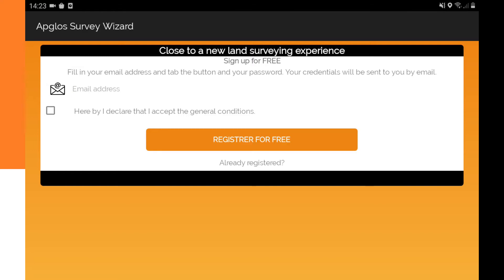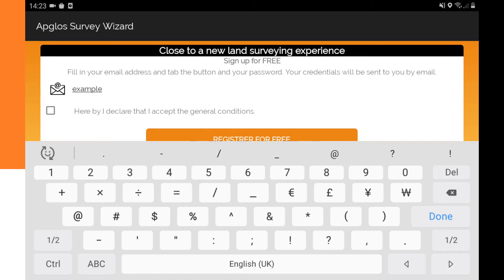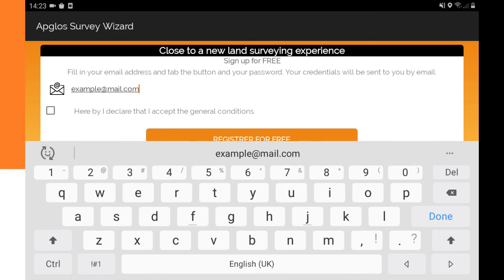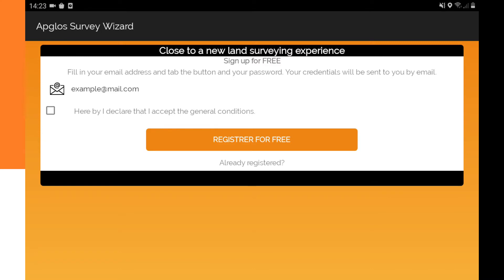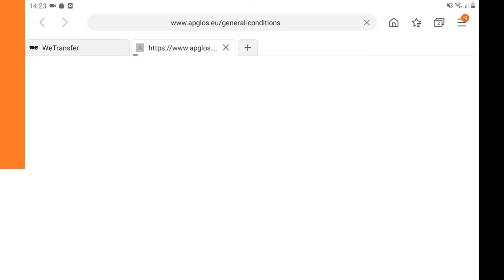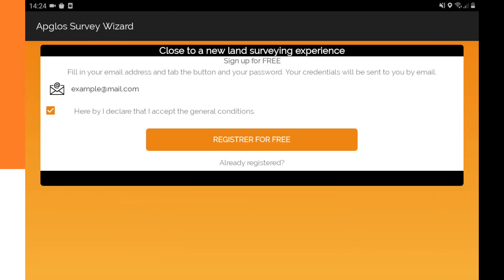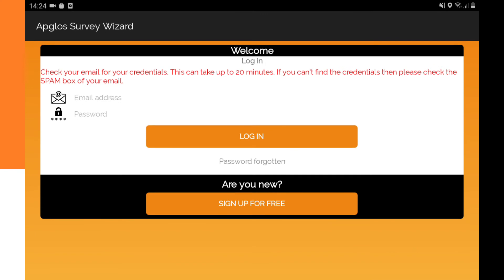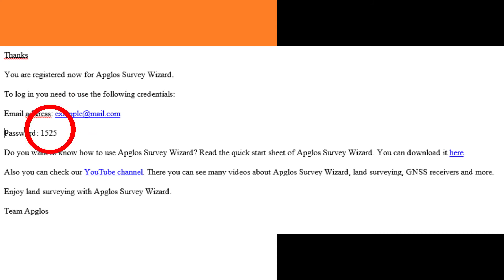Land Survey App for Android - Part 2: Registration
A land survey app for Android is a main part of GPS surveying.

In the previous video in this series of videos about land survey apps for Android we showed you how to download a land survey app for Android that works.

In this video we teach you how to register. The registration for this land survey app for Android is important. First of all you get free coins to test this land survey app for Android.

Besides after registration you will get your credentials by email. So only if you register you will be able to use this land survey app for Android.

And finally in the registration email there is also a link to the quick start sheet. That sheet will help you to use the most used functions in this land survey app for Android.

More videos about this land survey app for Android will follow.